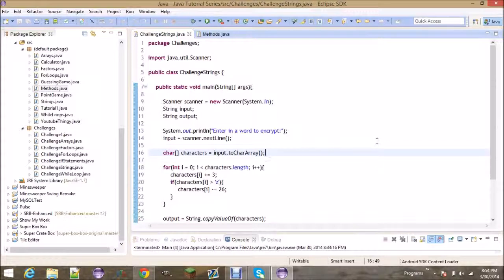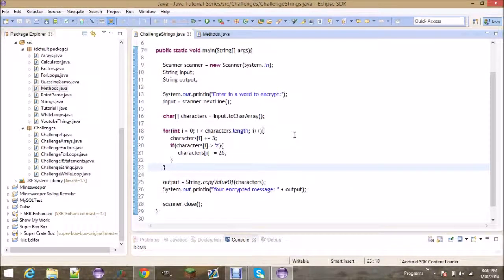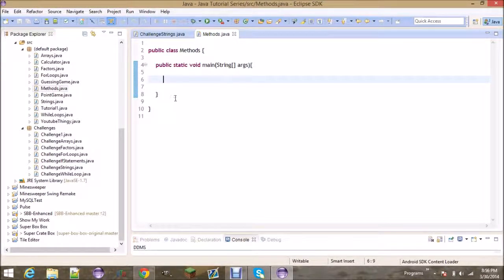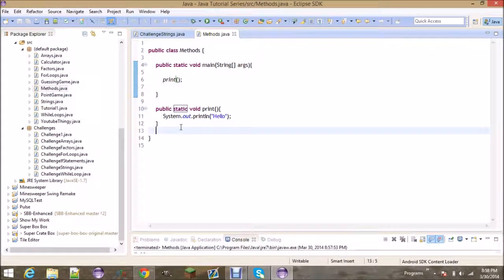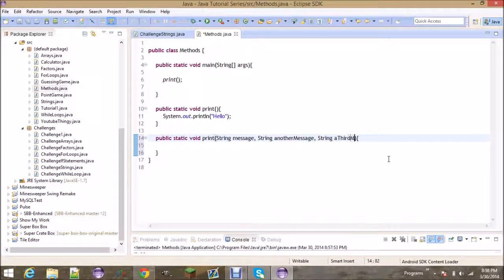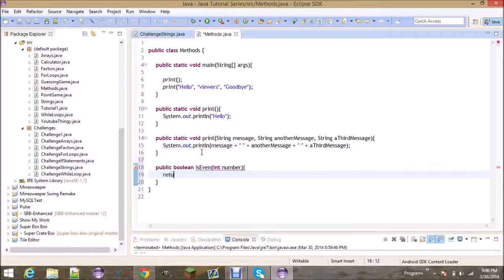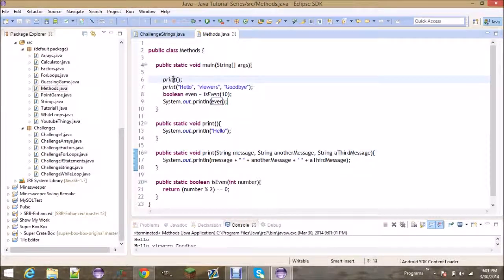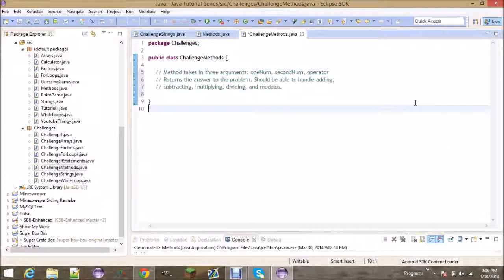Java 7 Beginners Tutorial Part 12 Methods and Reusability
Today we create history.